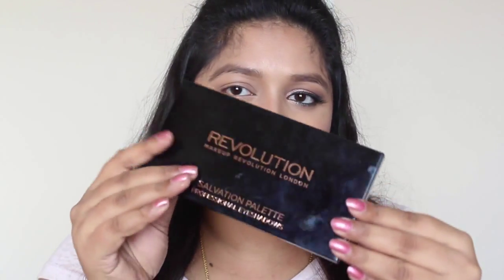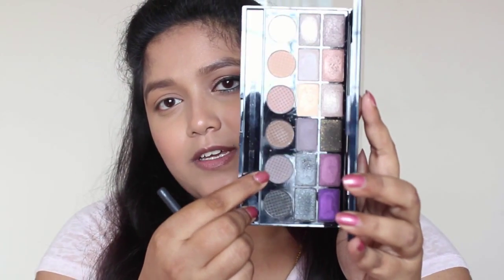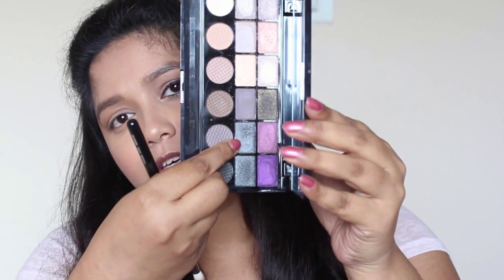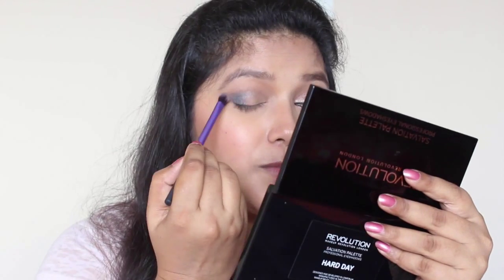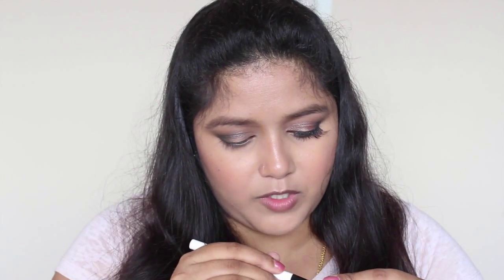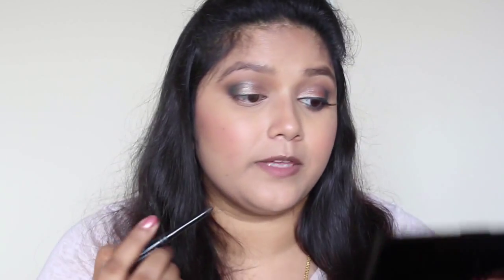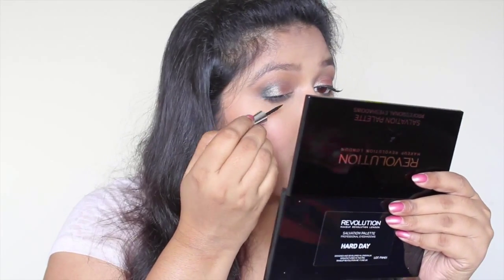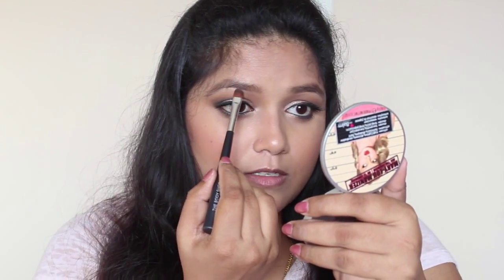Simple festive makeup look|ft Makeup Revolution London|Trendy Talks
Hello everyone

For today’s video I have created this simple look using Makeup revolution London eyeshadow palette and an eye pigment, this look will go totally good with some heavy Indian jewellery so you can definitely rock this look for the coming festive season. Keep in mind guys you don’t have to use the same products I’ve used, instead follow the technique and use your own choice of colours.

Mac select moisture cover concealer

Maybelline Fashion brow duo

Makeup Revolution Salvation Palette in Hard Day

Makeup Revolution Eye pigment in Cautious

Maybelline Colossal Liner

Lakme eyeconinc Kajal in Brown

Nyx Lip liner in Ever

Maybelline Colour sensational Lipgloss in Mirrored Mauve